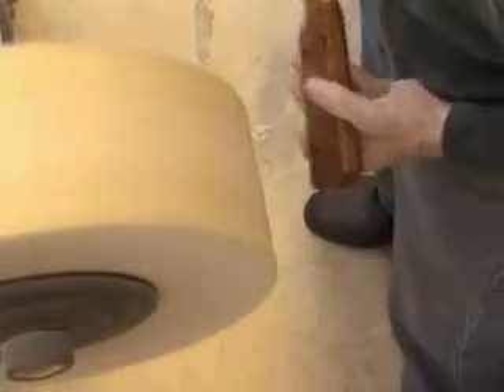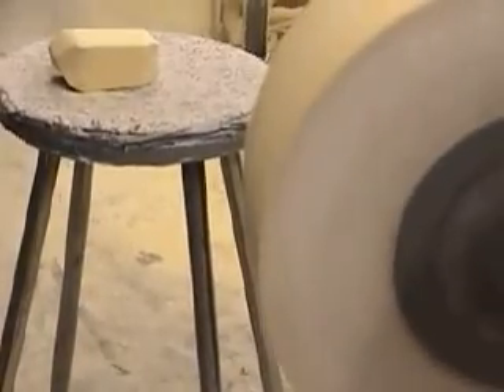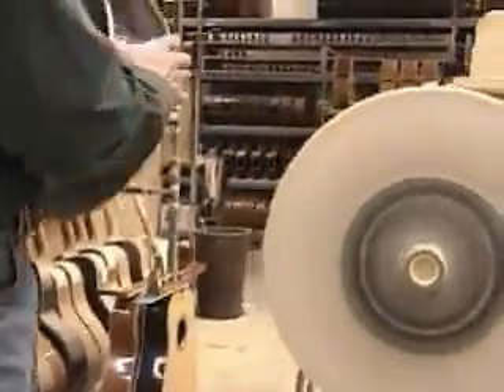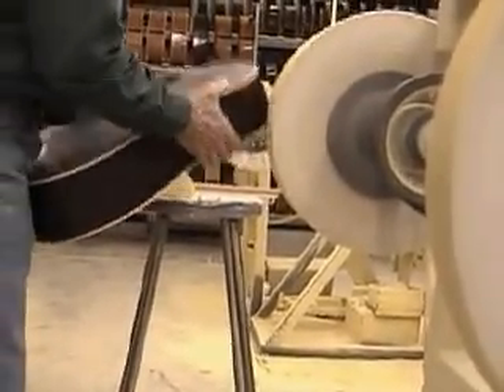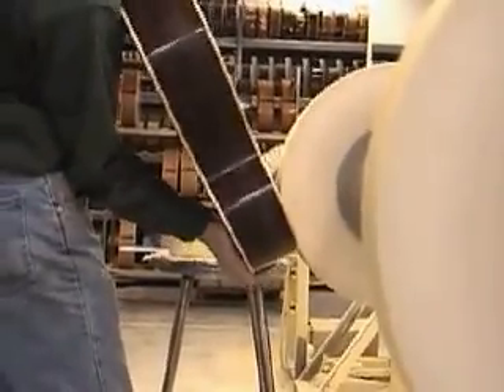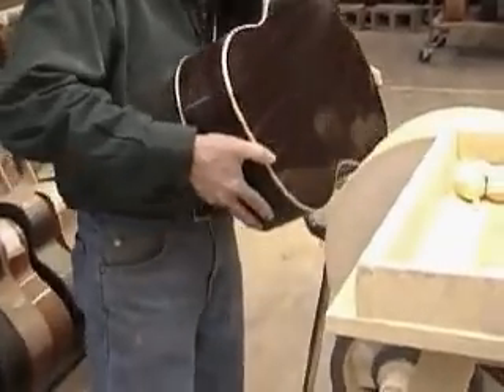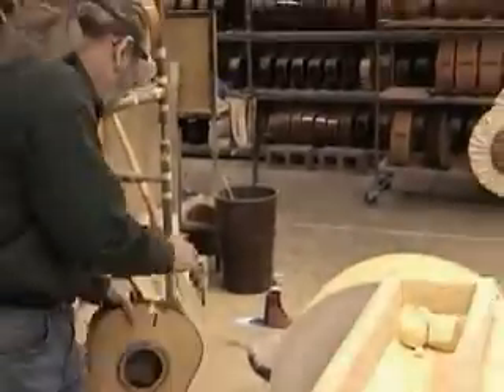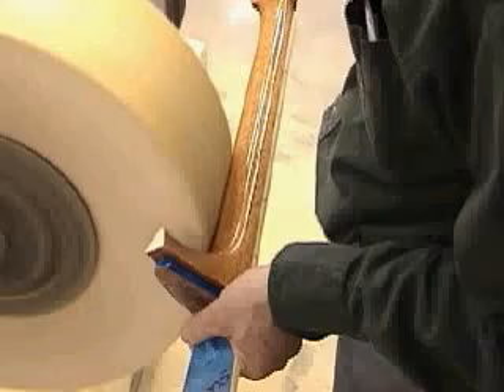Larrivee Guitars: Rough Buff starring Jean Larrivee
I worked at Jean Larrivee Guitars from September 1998 until March 2008. This video was a training video for new employees. This training video shows Jean Larrivee, founder of Larrivee Guitars, demonstrating the rough buffing techniques used at Larrivee Guitars. I was responsible for the filming, video and audio editing, and compositing, as well as co-scripting (with Marc Thibeault), . Voice is Marc Thibeault of Rayco Resophonics, makers of world class resophonic guitars